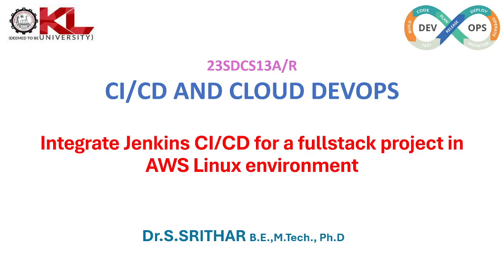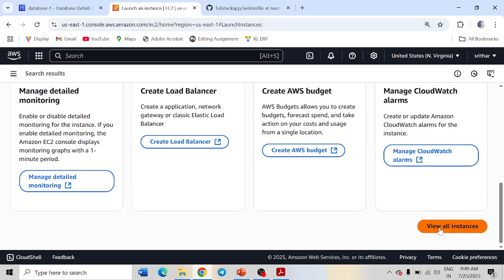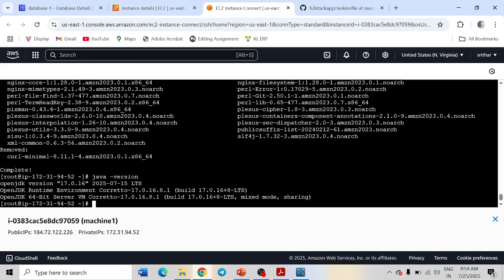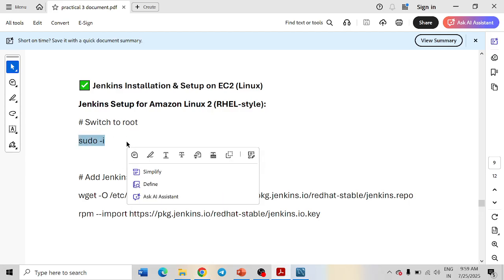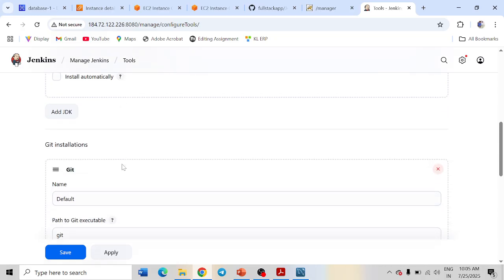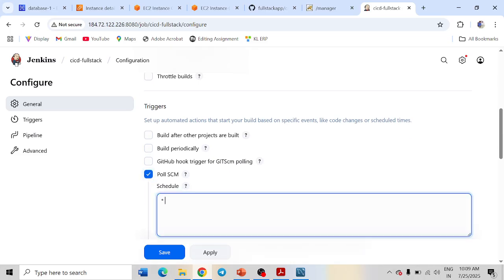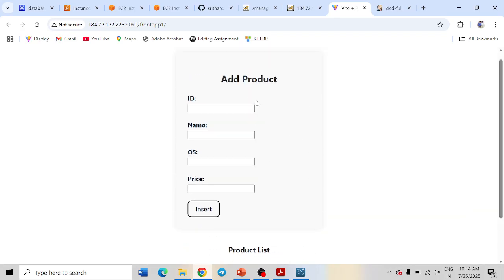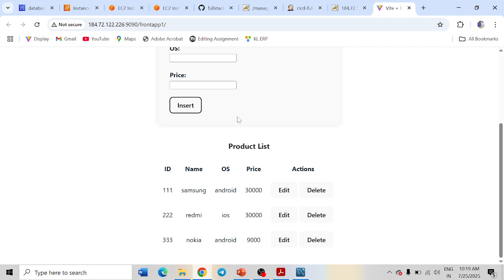Integrate Jenkins CICD for a fullstack project in AWS Linux environment